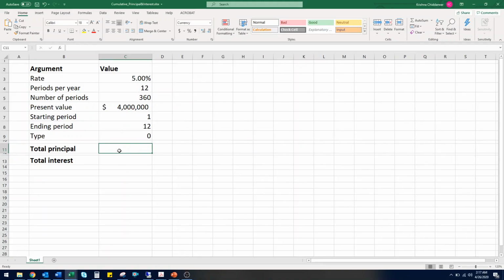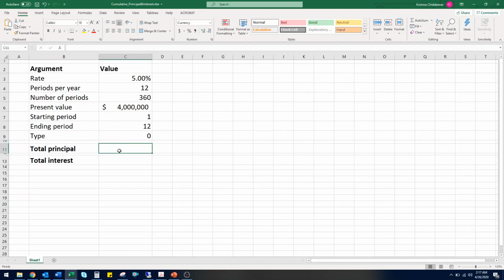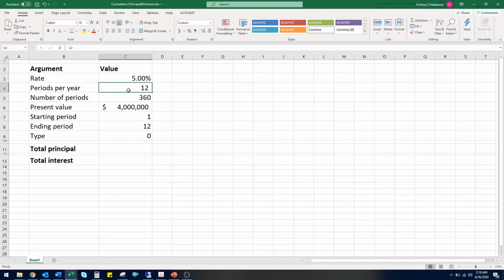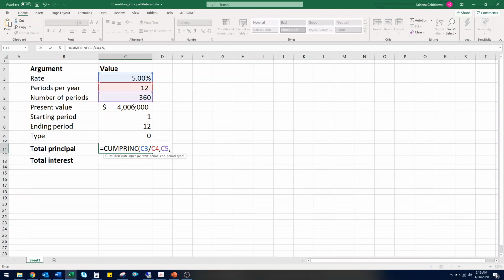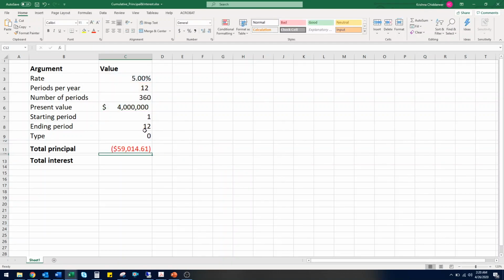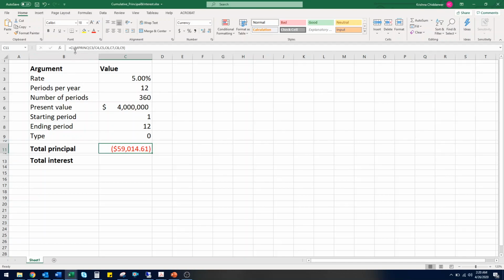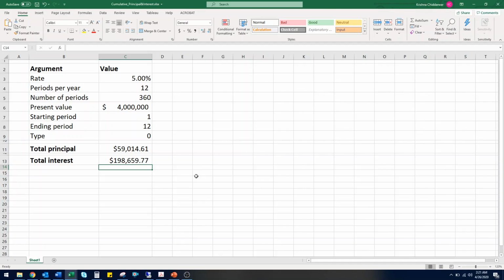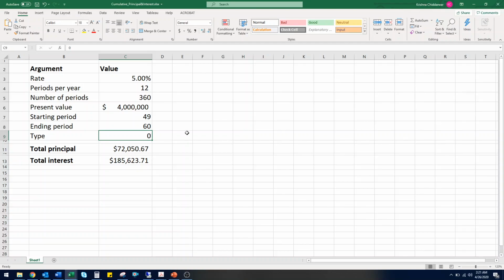CUMPRINC and CUMIPMT: Calculate cumulative principal and interest paid between periods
When you pay back a loan, each payment has a principal component and an interest component. Payments early in a loan's life consist mostly of paying down the interest, while payments late in the loan's life are almost entirely principal. You can determine the cumulative interest and principal you've paid on a loan by using the CUMIPMT and CUMPRINC functions. That's cumulative interest payment and cumulative principal payment

[Excel CUMPRINC and CUMIPMT function, Calculate cumulative principal and interest paid between periods, Calculate cumulative principal, Calculate cumulative interest, excel pmt function with balloon payment, excel finance function, Calculate the principal and interest per loan payment, excel function for beginners]